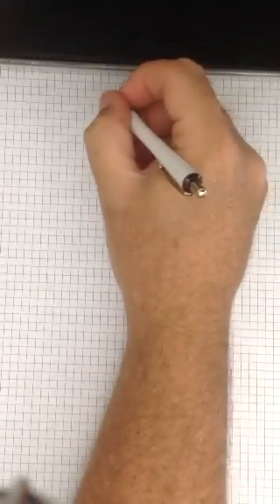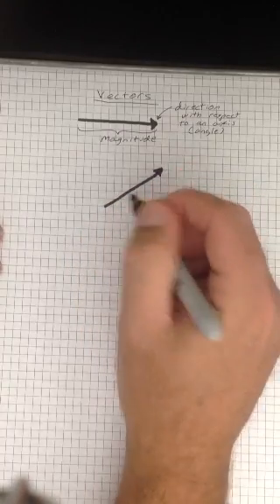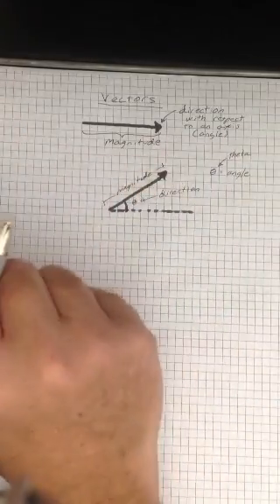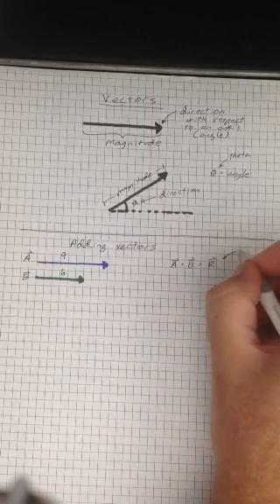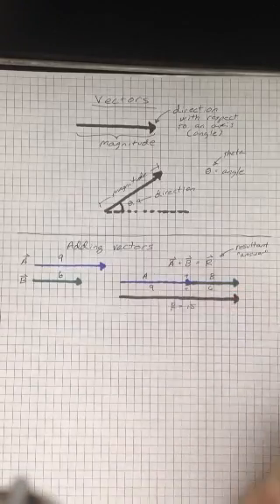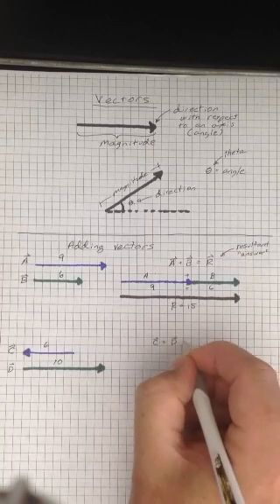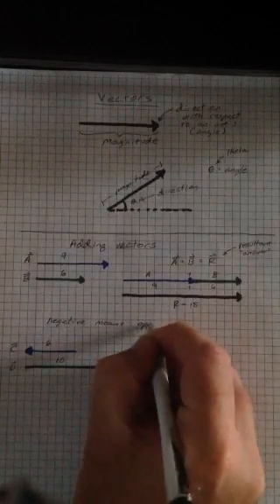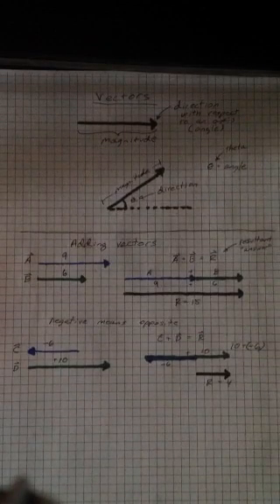Vectors 1 - Linear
These are vectors that lay done in a single line.